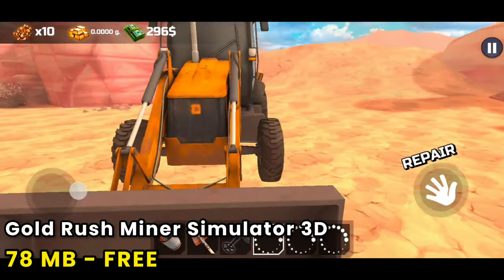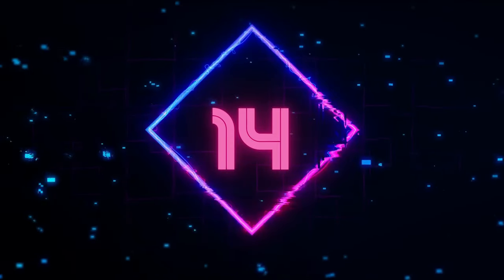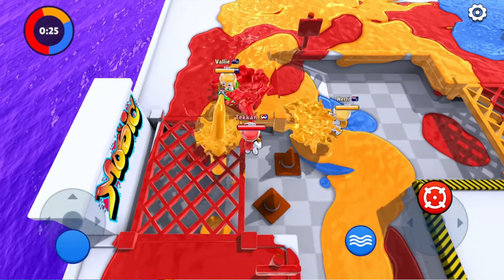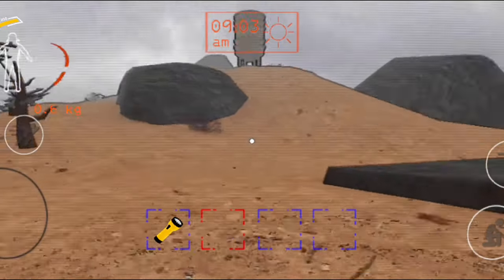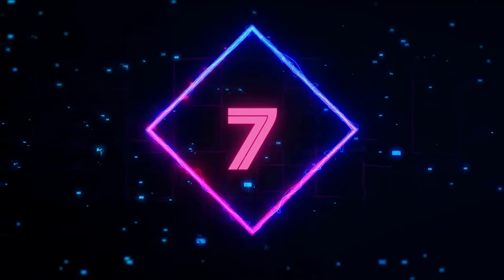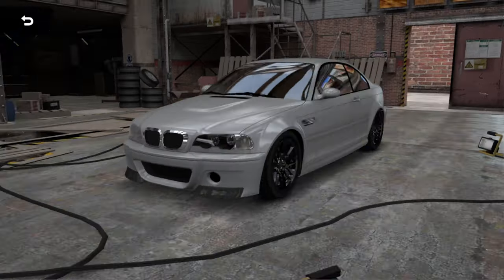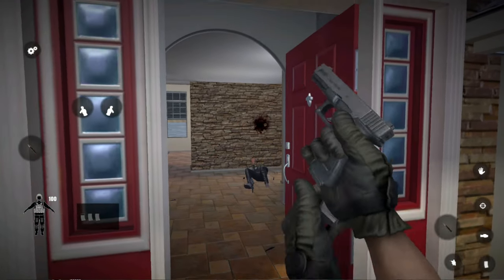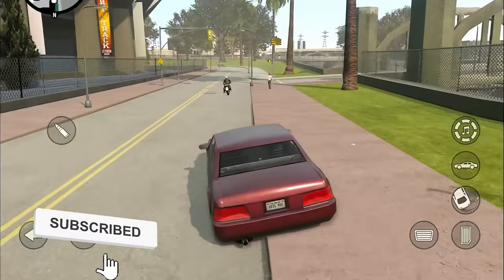Top 15 Best Offline Games for Android and iOS 2024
I would like to thank OneState Rp for sponsoring the video.

Do you love playing games on your phone, but hate when you run out of internet or data? If so, you're not alone. Many gamers face this problem every day, especially when they're traveling, living in remote areas.  That's why in this video, I'm going to show you the top 15 best offline games for Android and iOS in 2024.

Our mobile gameplay channel (Tekkan Plays): @TekkanPlays

0:00 Intro
Links:
0:21 Gold Rush Miner Simulator 3D
iOS: NA
0:44 OneState RP (Online)
1:54 Shades: Shadow Fight Roguelike
2:23 Dye Hard
2:52 Descenders
3:22 Rogue Slasher
iOS: NA
3:50 Lethal Company Mobile
iOS: NA
4:14 Misguided
iOS: NA
4:47 No Hesi Car Traffic Racing
5:09  Radiation Island
5:35 Nextgen: Truck Simulator
6:03 Europe Front
iOS: NA
6:28 Horizon Driving Simulator
iOS: NA
6:57 Reporter 2 Lite
7:24 Recurrence Co-op
7:50 Gta: San Andreas
Also you can download game from Netflix.
8:29 New Channel

Your likes, comments and subscriptions help me a lot.